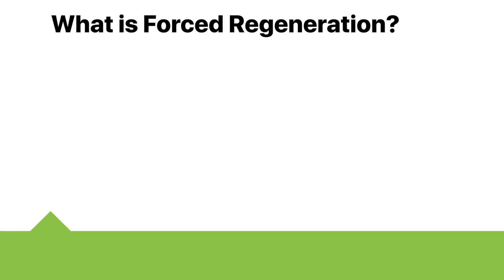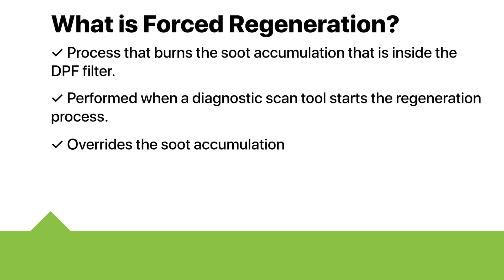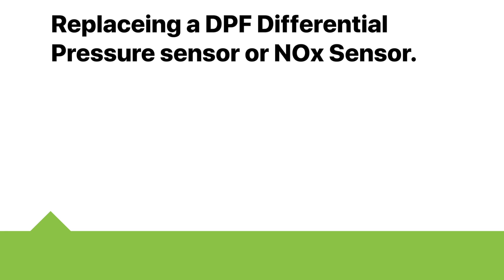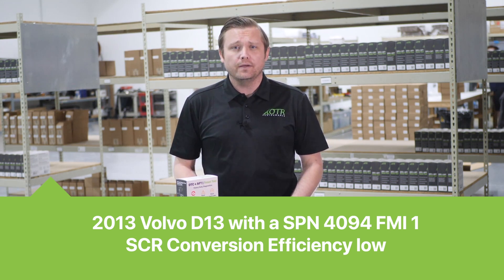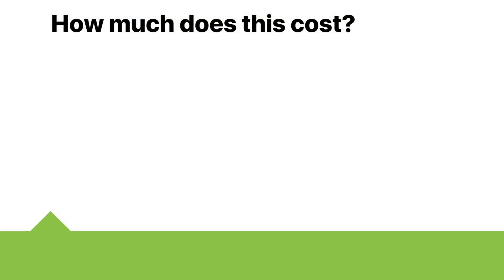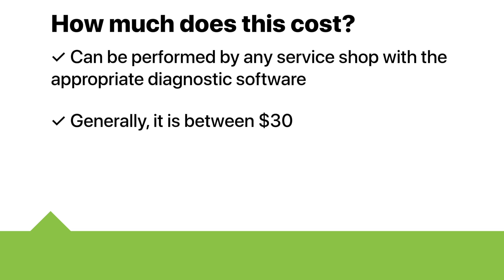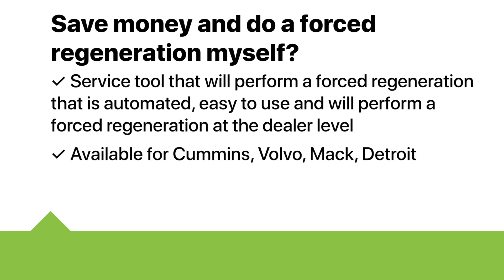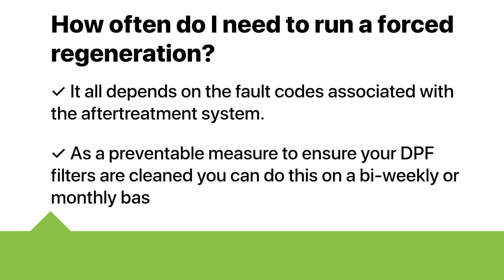What is Forced DPF Regen?